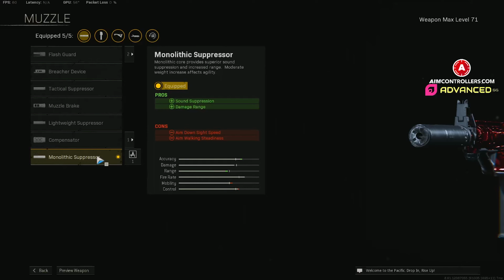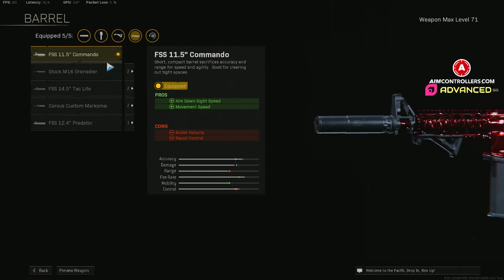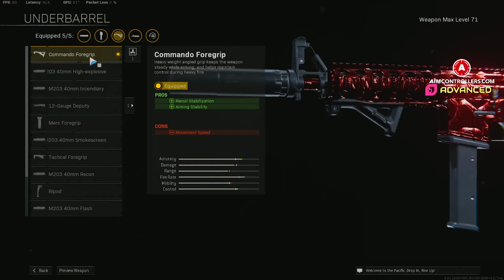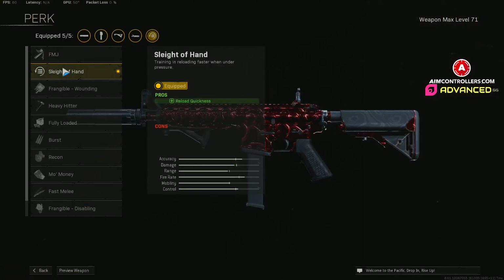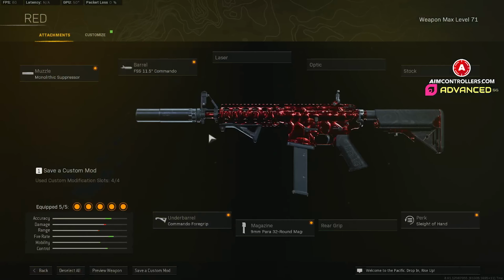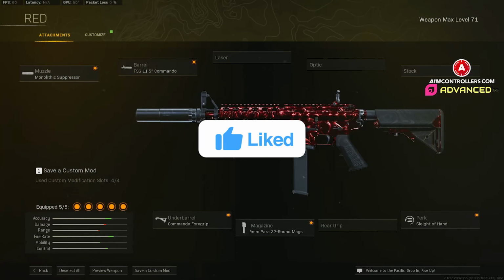the SECRET M4A1 SMG in WARZONE AFTER UPDATE! 😳 (META)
the BEST M4A1 CLASS SETUP in WARZONE after UPDATE! (BEST M4A1 LOADOUT) - Warzone Season 4

Previous Video! ♛